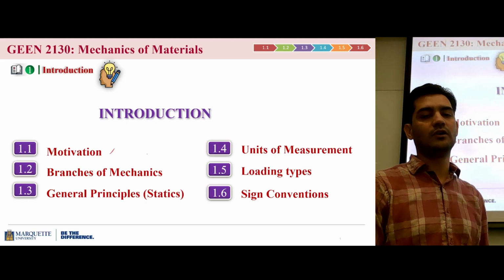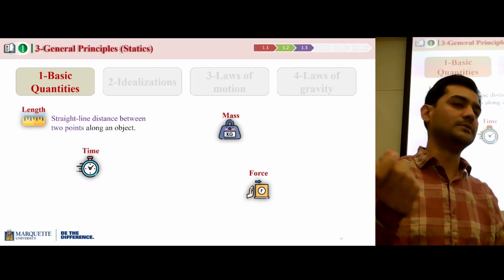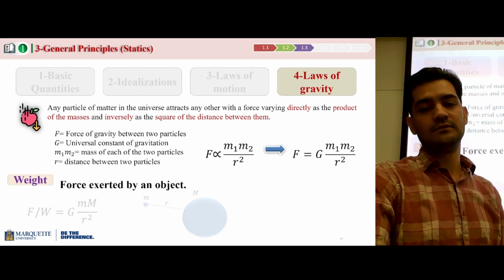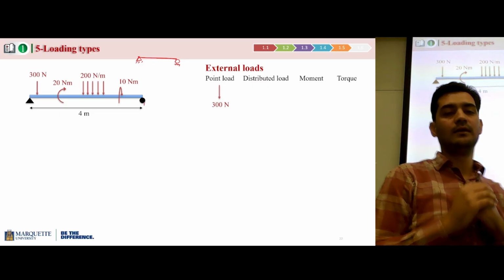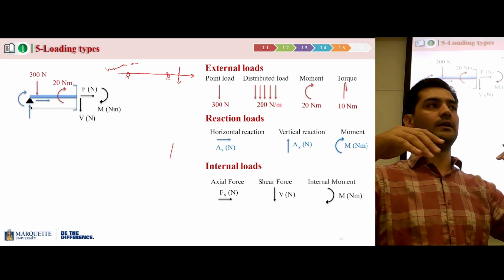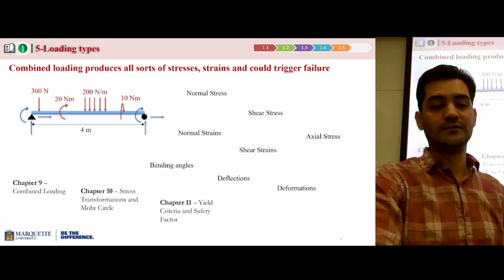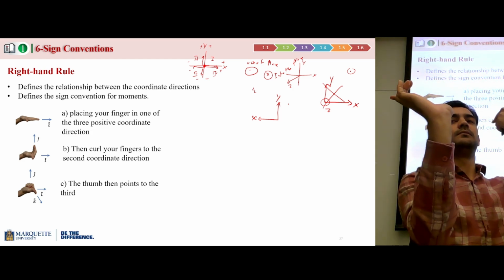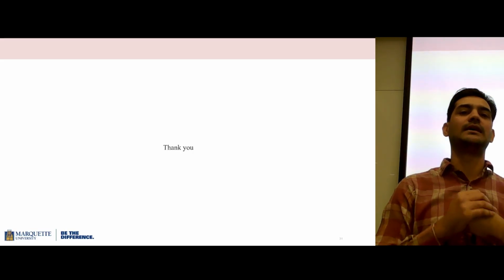Mechanics of Materials (Introduction) Ch 1(2)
Mechanics of Materials is a core foundation course for civil, construction, mechanical, and environmental and other engineering disciplines. The concepts you will learn in this class include stress, strain, deformation, torsion, bending, and failure. These concepts form the basis for understanding how real structures and materials behave under load. These principles will directly support your future coursework, design projects, and professional engineering practice. While the material can be challenging at times, it is also highly rewarding and essential for your future studies and professional careers.